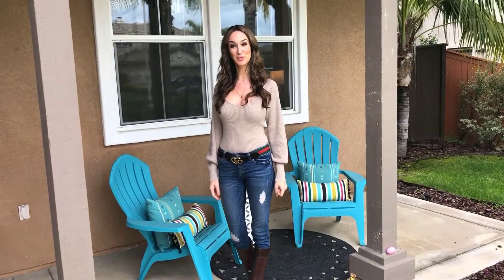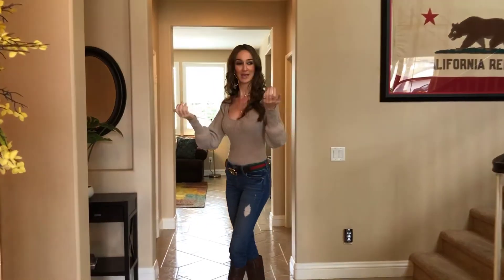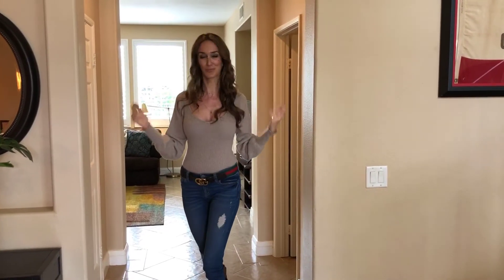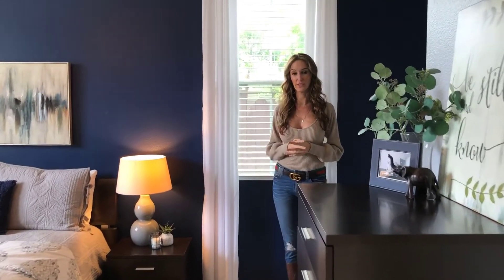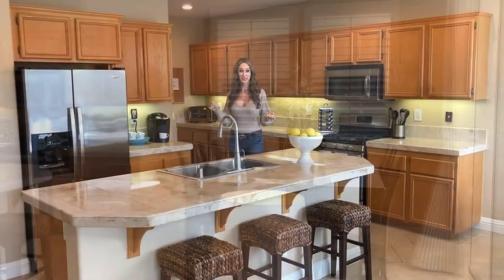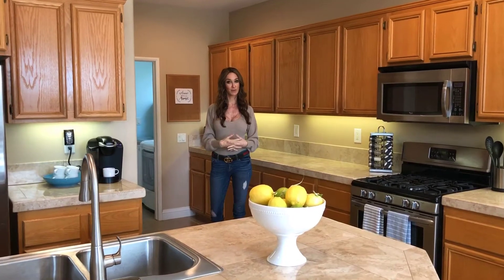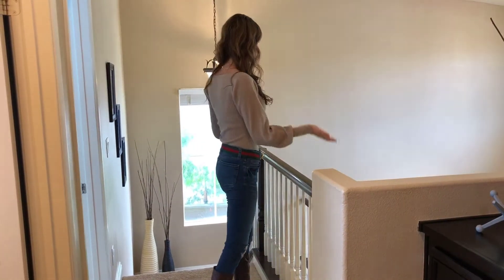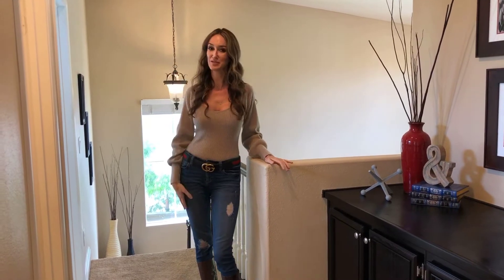Walk Through ~ 5161 Cerulean Way, Oceanside CA